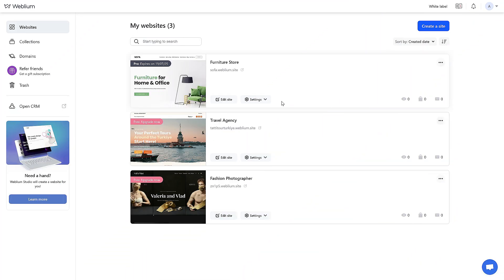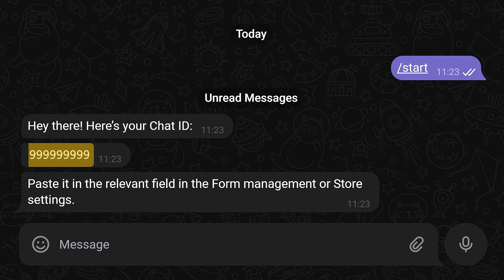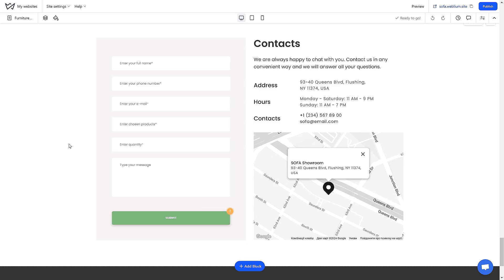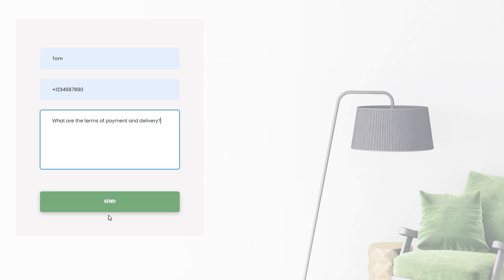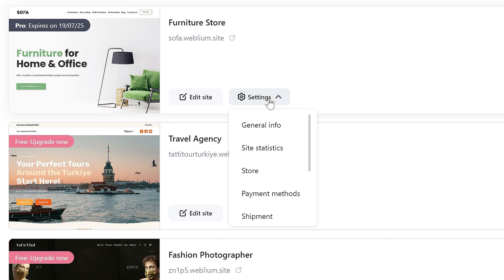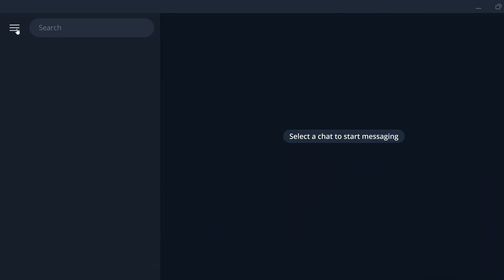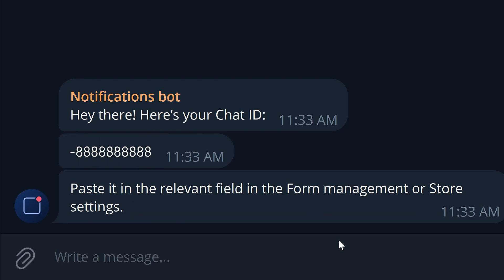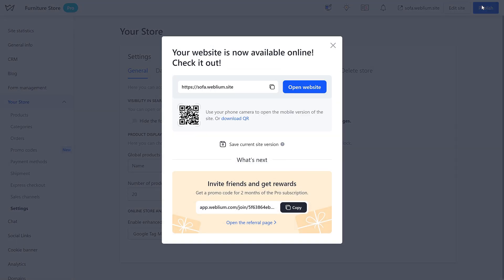Receive Website Form Alerts on Telegram Automatically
Telegram is one of the largest messaging services. One of the leading features of Telegram is bots - tools that allow you to perform various actions without leaving the application. You can connect your contact forms and online store to a bot in Telegram to automatically receive notifications about applications from the forms you need and orders, respectively.

0:00 How to Connect Telegram Bot to Website
0:11 connect Telegram bot to the contact form on your site
1:25 connect Telegram bot to Your Online Store
1:50 how to Connect a website to a group on Telegram